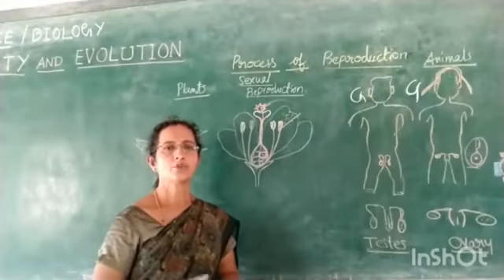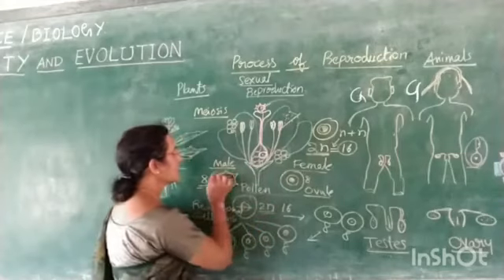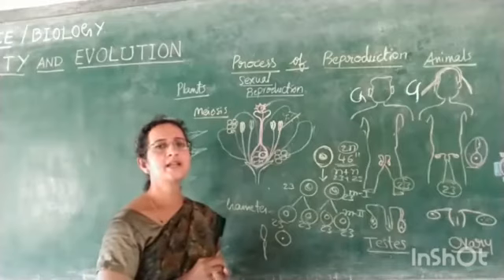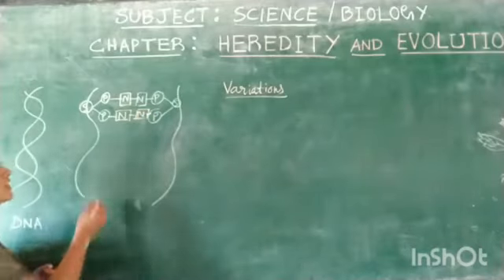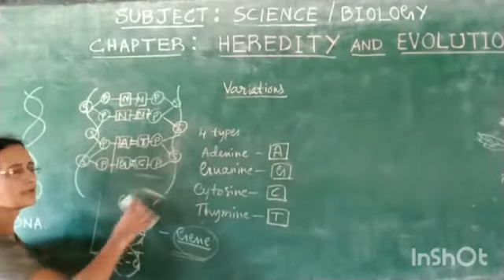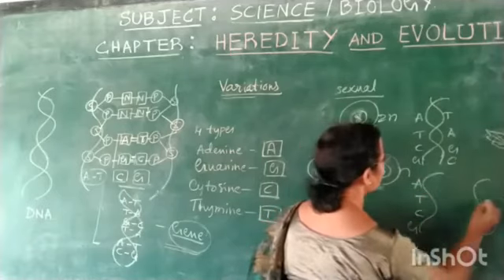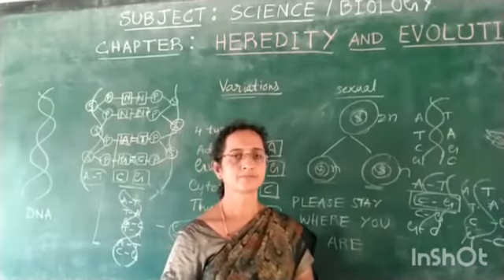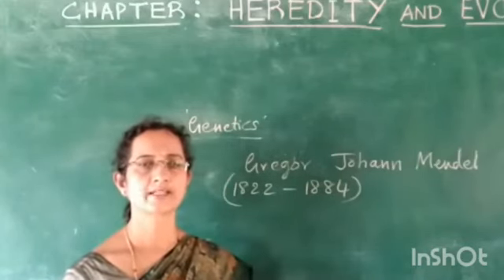November 27, 2020